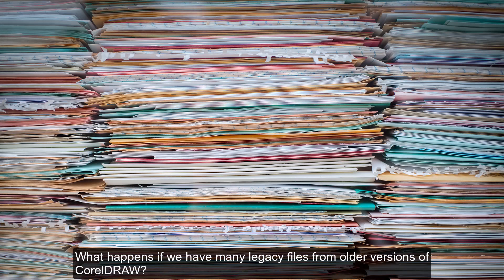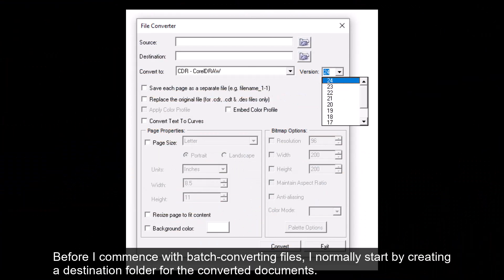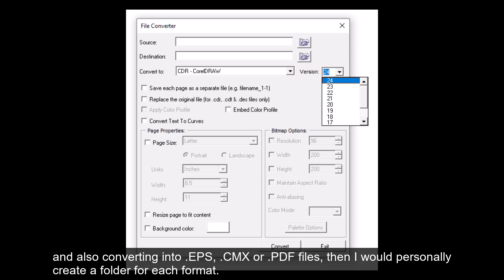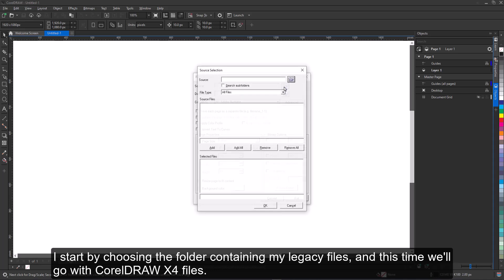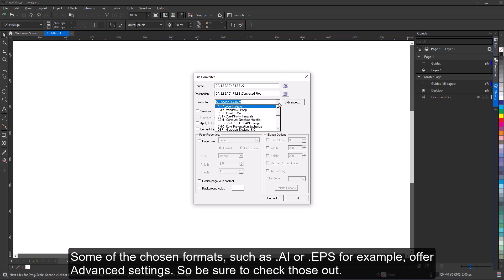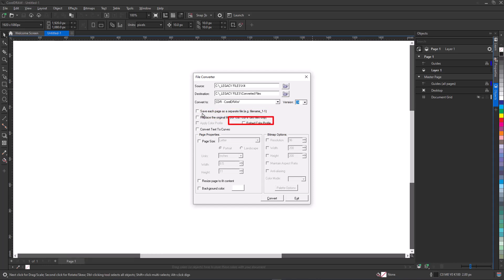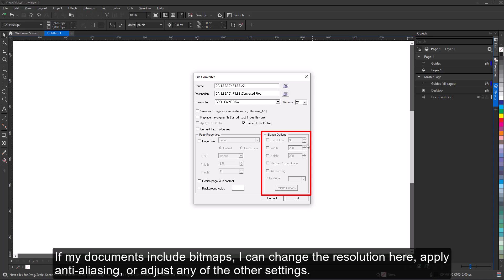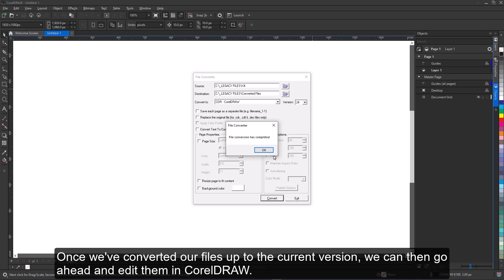How to batch convert legacy files in CorelDRAW | Tutorial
Do you have a collection of old CorelDRAW files that need converting? This step-by-step tutorial shows you how to use the File Converter script in CorelDRAW to batch convert multiple CDR files to newer versions or other formats like PDF, EPS, CMX, or AI—in just a few clicks!

Whether you're working with CorelDRAW X4, version 14, or older legacy files, this tool makes it easy to upgrade your entire archive to CorelDRAW 2024 or export to professional print-ready formats.

📌 What you’ll learn in this video:

How to access and run the File Converter script in CorelDRAW
How to convert multiple legacy CorelDRAW files at once
Best practices for organizing output formats like CDR, PDF, EPS, and AI
How to work with advanced export settings like color profiles, bitmap resolution, and text-to-curves
How to avoid common issues like font replacements and color changes
Tips for converting logos and shapes in bitmap format to vector

📌 ️Features you’ll see:

File conversion from CorelDRAW X4 to CorelDRAW 2024
File export to multiple formats (.AI, .EPS, .PDF, .CMX)
Ability to save multipage documents as individual files
Color profile embedding
Text-to-curve conversion
Bitmap resolution and anti-aliasing settings

💡 Pro tip: If you’re planning to vectorize bitmap logos, avoid anti-aliasing—it helps reduce unnecessary nodes and color variations.

Ideal for:

Designers migrating old projects to the latest CorelDRAW
Print professionals needing high-quality export options
Anyone maintaining a legacy design library
Agencies looking to streamline bulk file conversions